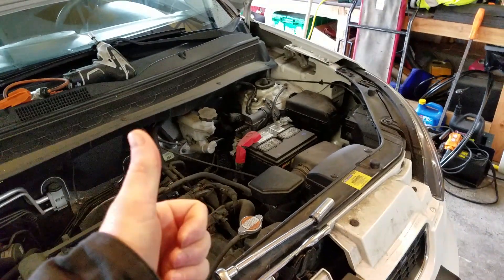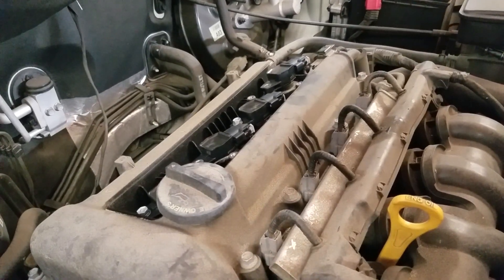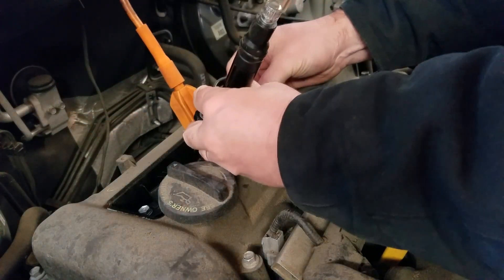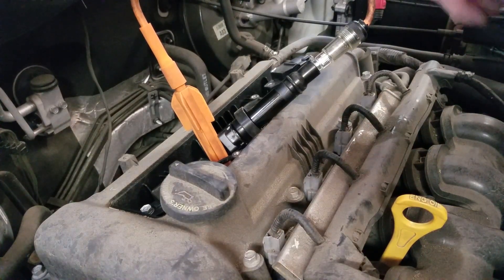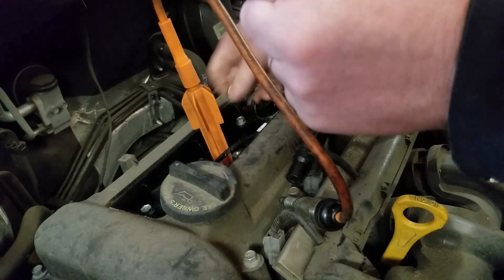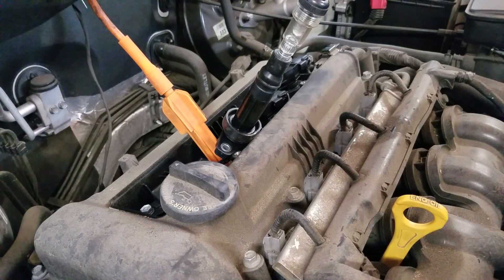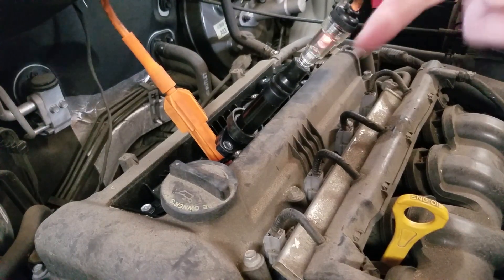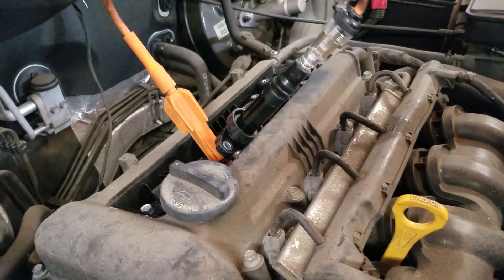2011 Kia Soul Misfire diagnostics.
Here I show a quick and easy way to verify the cylinder misfire with just a single spark tester. (Glass light type) Always remember what is specific to each cylinder. Spark plug, plug wire (if there is one), coil(if DIS), fuel injector, and the mechanical portions..piston, valves, and cylinder.